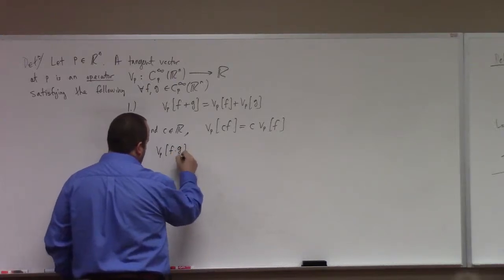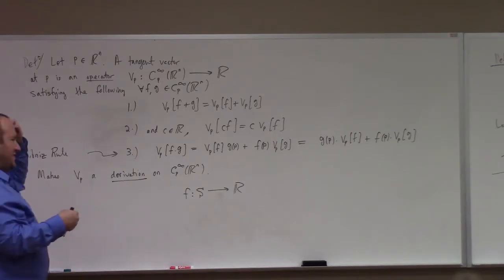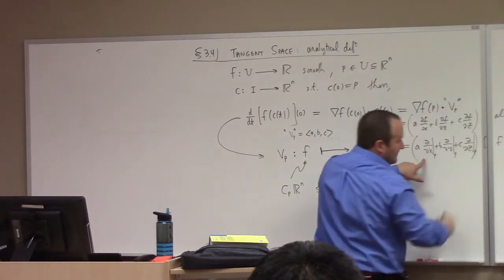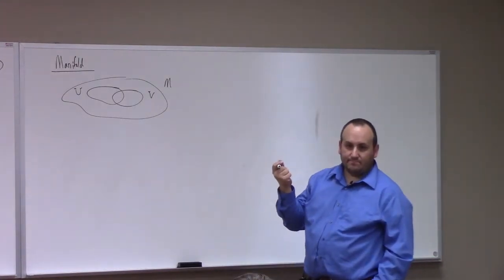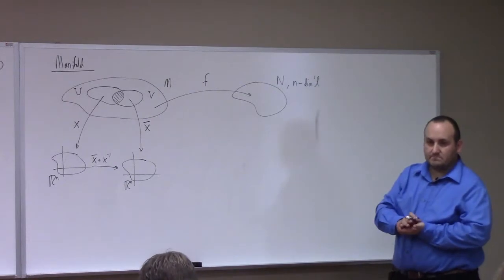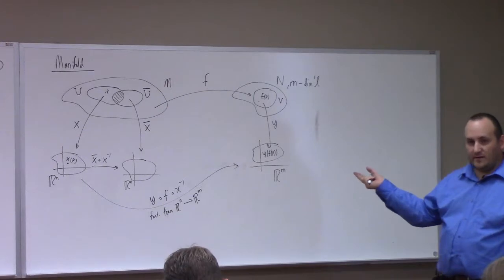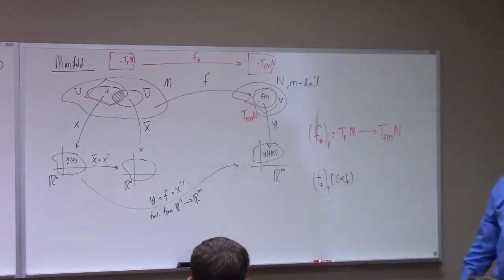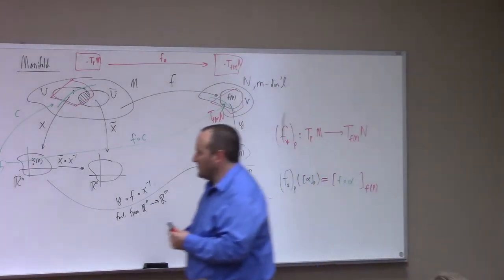Advanced Calculus: tangent space ideas unfinished!, 9-25-17, part 2